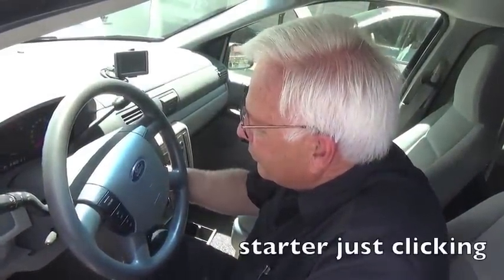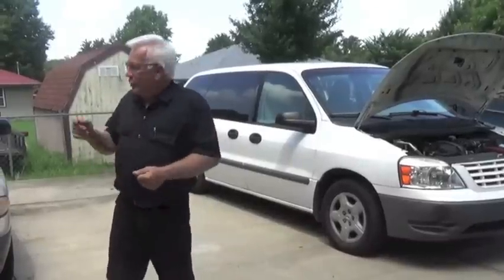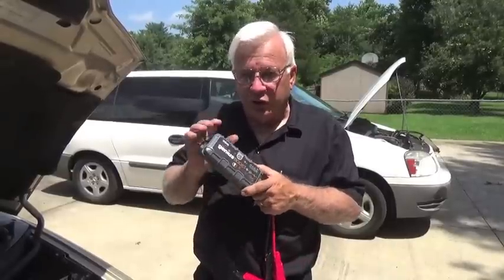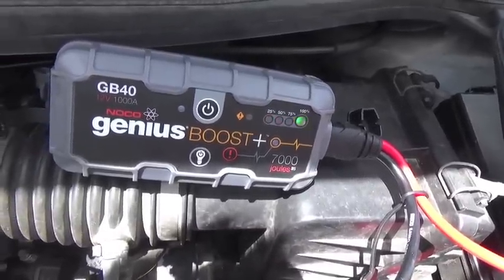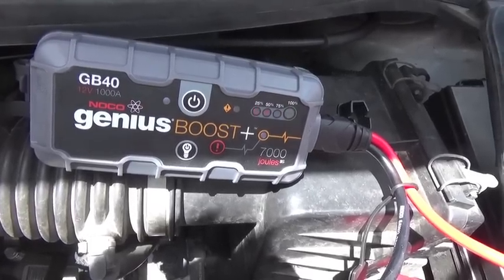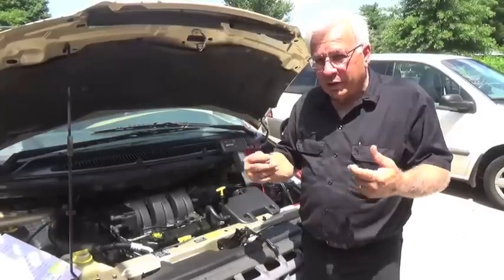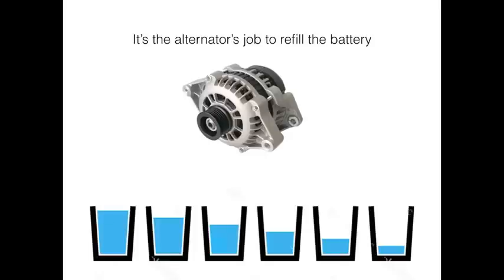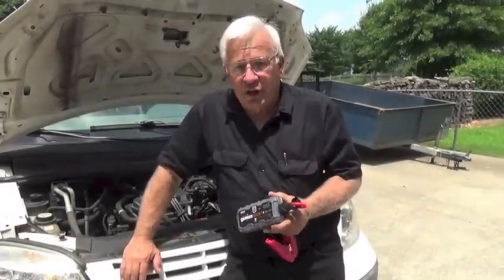What goes on behind the scenes of batteries P 1